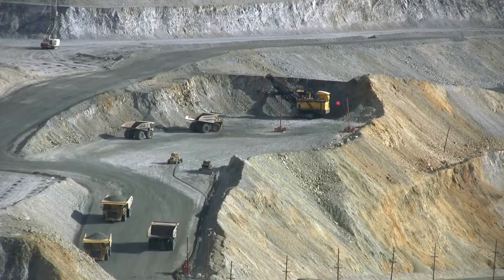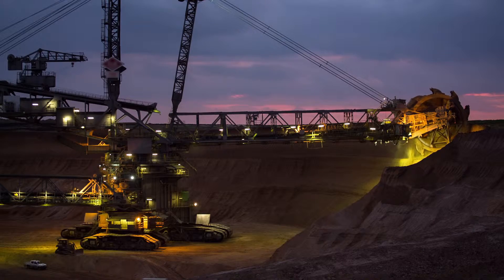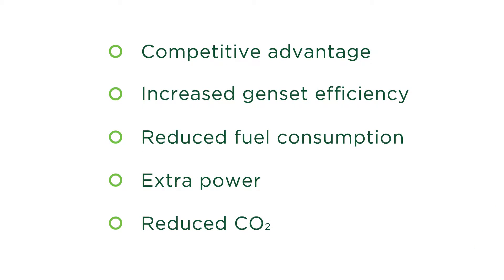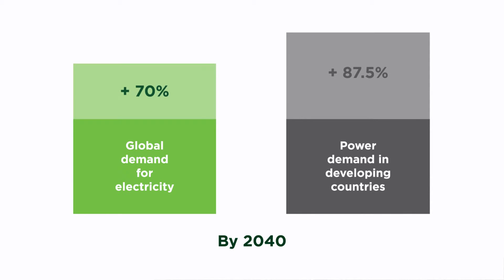The importance of ETC technology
Bowman Power Group designs and manufactures energy efficiency technology for the power generation industry.

The company's Electric Turbo Compounding (ETC) technology recovers waste energy from the exhaust of reciprocating engines, and converts it to useful power, reducing fuel consumption and carbon emissions.

In this video, Dr Toby King, Board Director of Bowman Power Group, explains why there is a growing need for energy efficiency technology for the power generation sector, and who uses the ETC system.